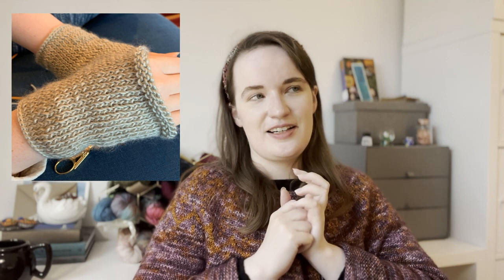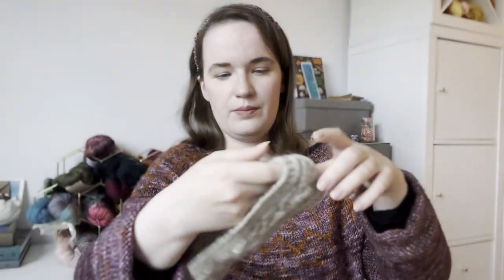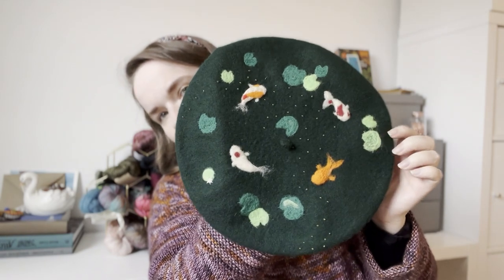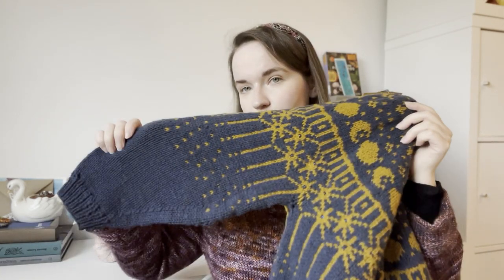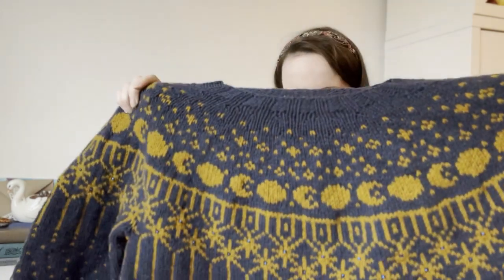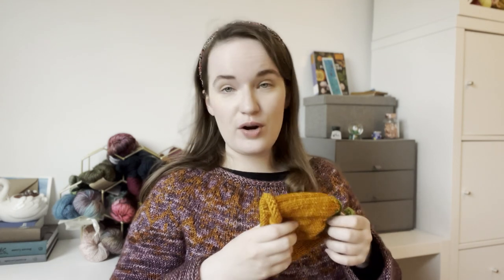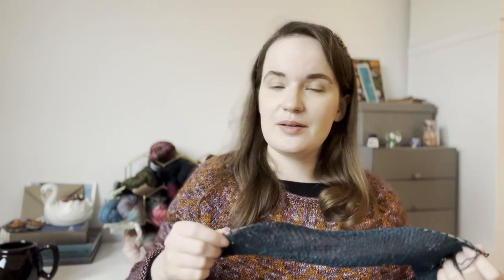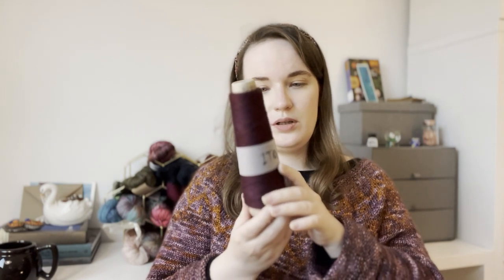Knitting Podcast Episode 01: Welcome, Altheda Sweater, Astraeus Sweater, Beaded Knitting, Lino Muka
Welcome to the first episode of this knitting podcast! Phew, that was a long one, I think I’ll try to keep future ones around/under 30 minutes.
FYI: Timestamps didn't work for whatever reason, but they're all listed below :)

Timestamps - Chapters
00:00 Intro
15:27 Finished Object: Altheda Sweater
22:36 Finished Object: Astraeus Sweater
28:55 Finished Object: Pumpkin Berry Baby Hat
32:17 Work in Progress: Heaven Scent Shawl
34:06 Acquisitions: Beads for beaded Knitting
39:42 Acquisitions: Malabrigo Rios in Plomo
41:22 Acquisitions: Lino Muka / Ito Shio
46:17 Wrap Up